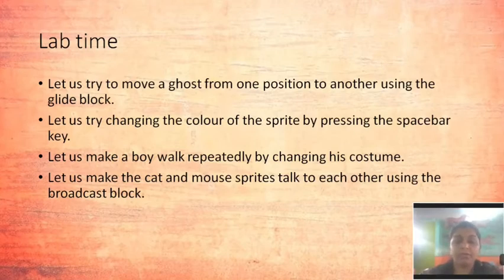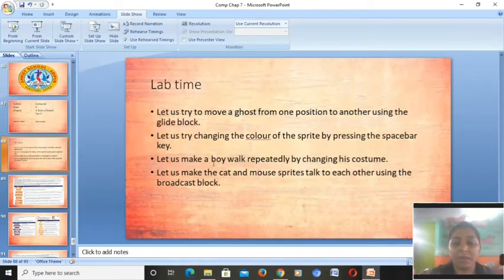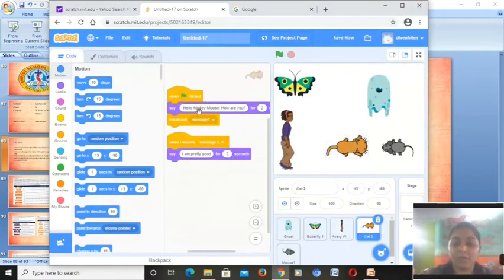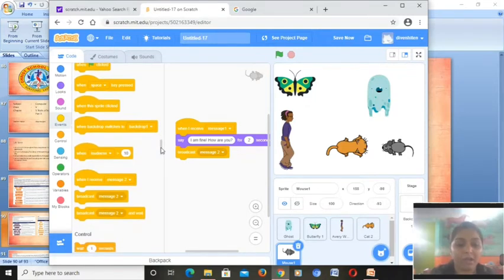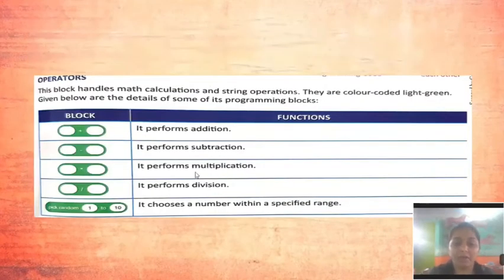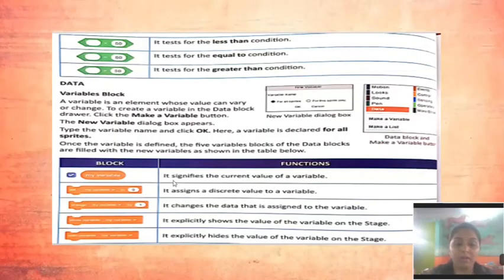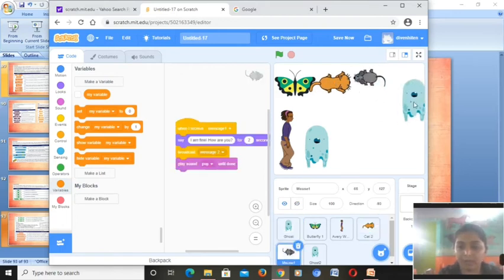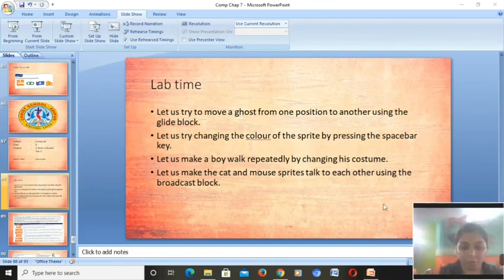30/03/21 STD : 5 // Computer // Chapter : 5 (Part 3)